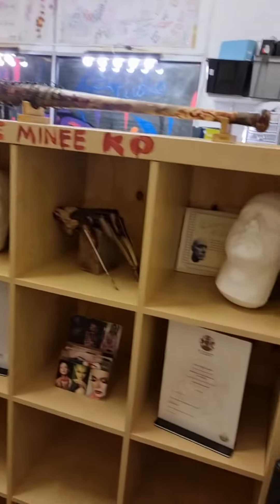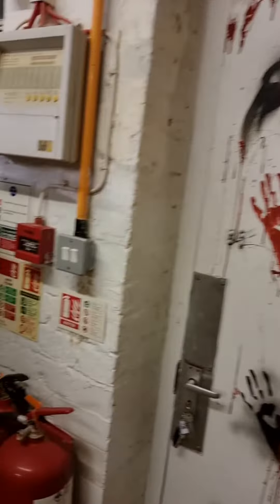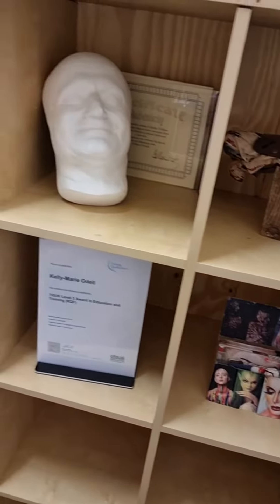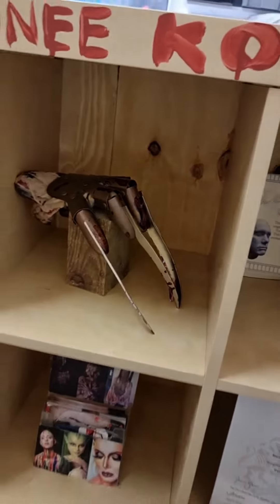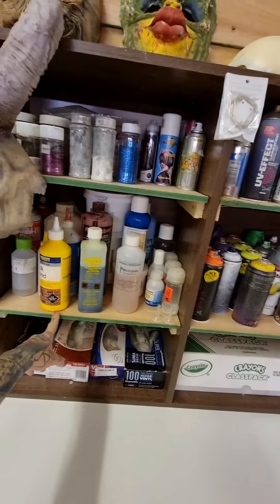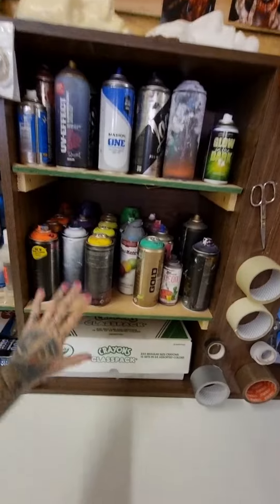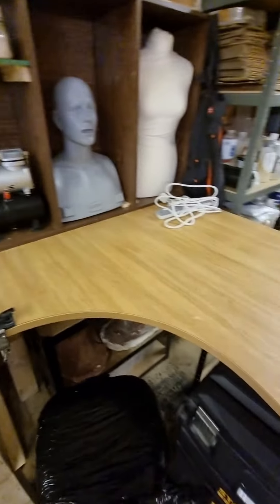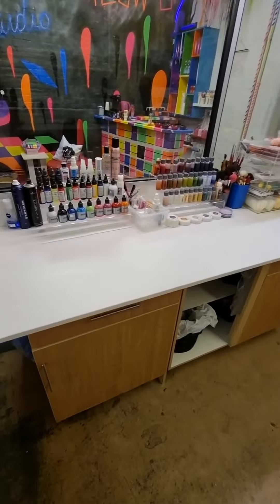ko studio fx studio 2nd year since launched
i am so proud of what I achieved.. being just a girl from nothing in the streets of braunstone. no family financial help. just blood sweat and tears for 11 years to then get this place (my family helped with hands on for the the DIY tho I love them ❤️) I always wanted a studio and then I got one